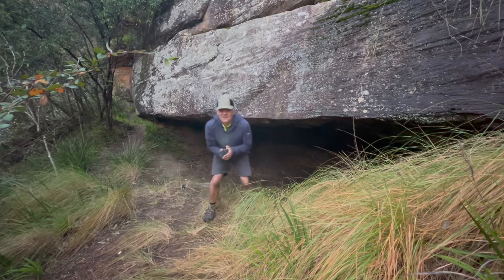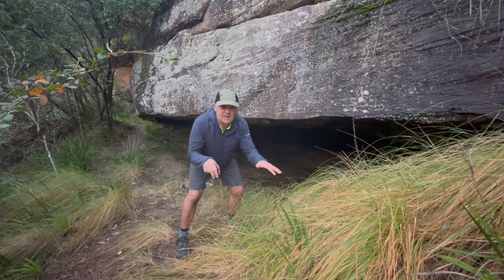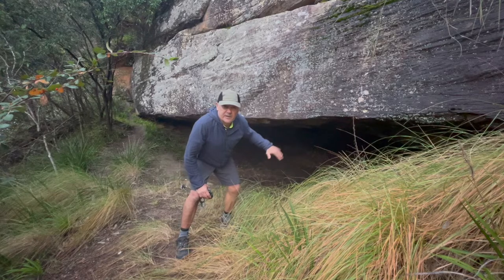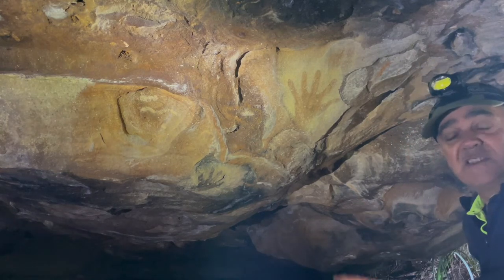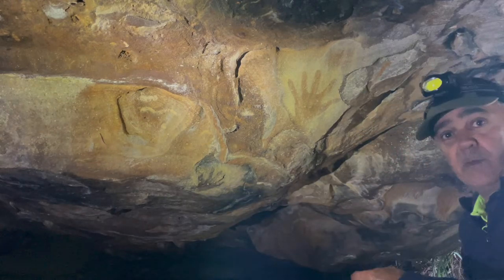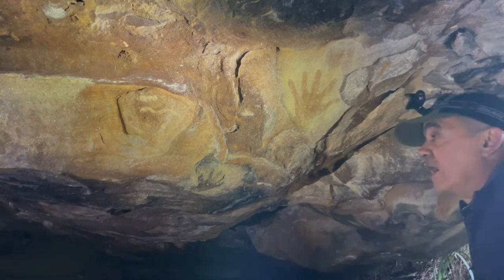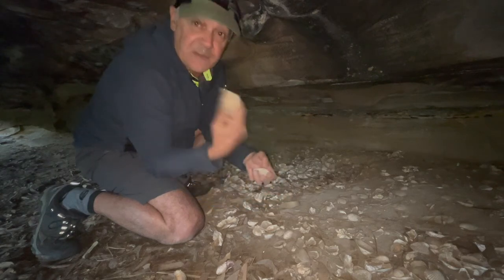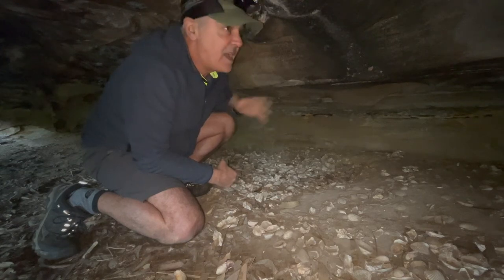Hand Stencils in Sydney National Park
I acknowledge the custodians of this land and all Aboriginal people past, present and future.
Join me as I explore one of the many indigenous Rock Art sites around Sydney Basin.
Hand stencils are one of the oldest forms of rock art in Australia dating back thousands of years.